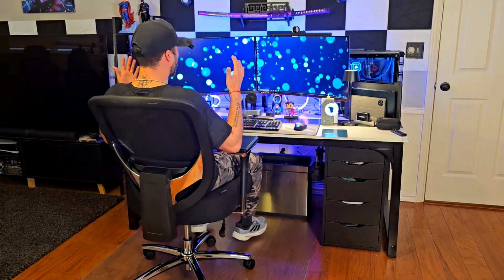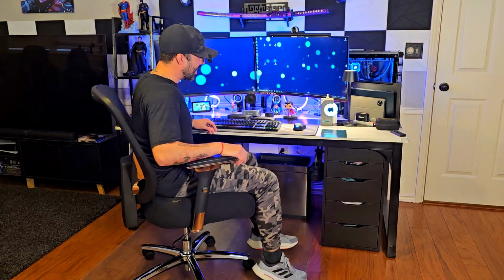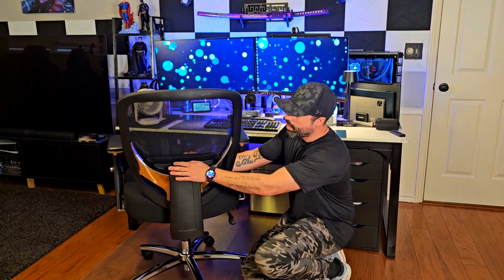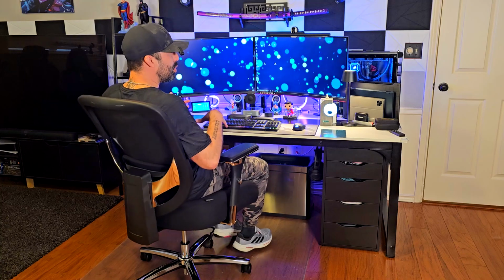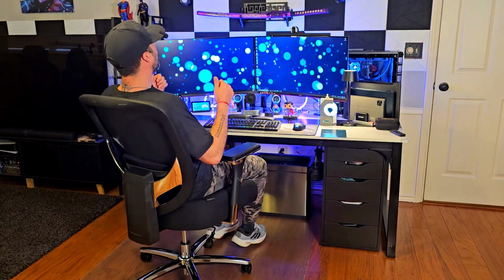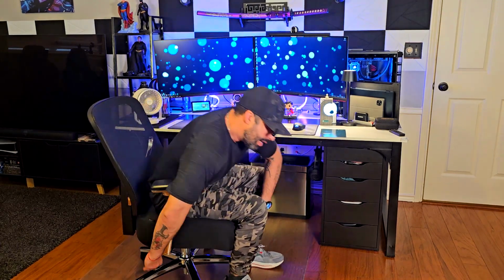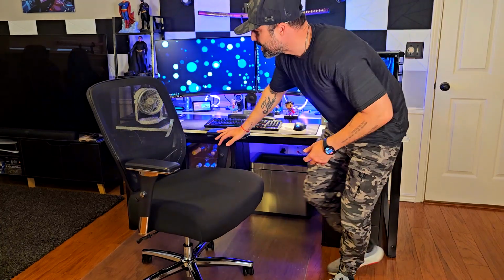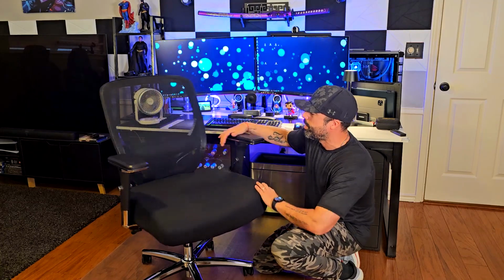Colamy Big and Tall Chair: What You Need to Know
Check Today's Price and Availability on AMAZON
Product ASIN: B0CTZW6V71
Product Description:
Looking for the best big and tall office chair? Check out the Colamy Big and Tall Chair! This video covers everything you need to know about this top-rated chair, including its features, comfort, and durability. Say goodbye to uncomfortable seating and hello to ergonomic support!
2 Pack LED Video Light